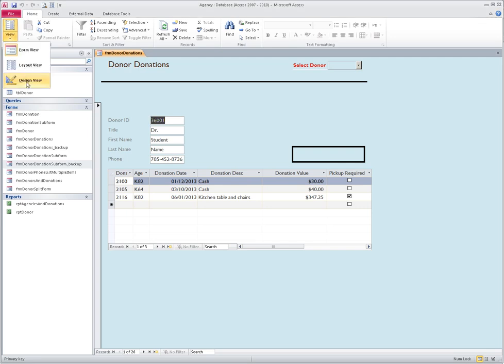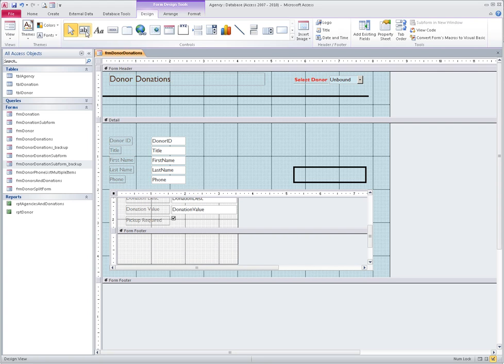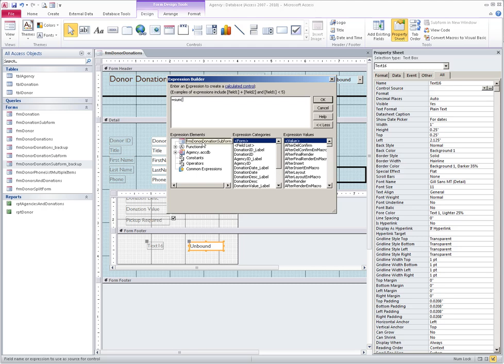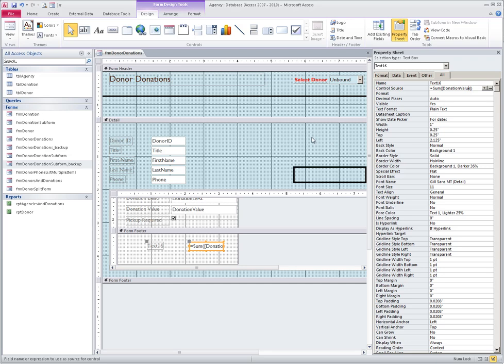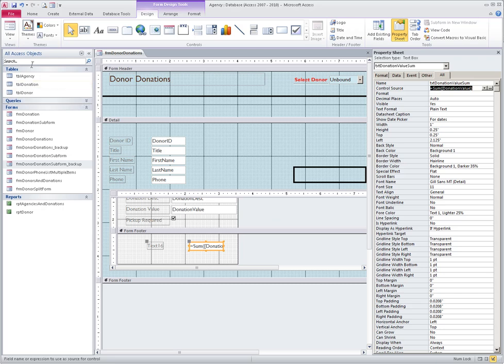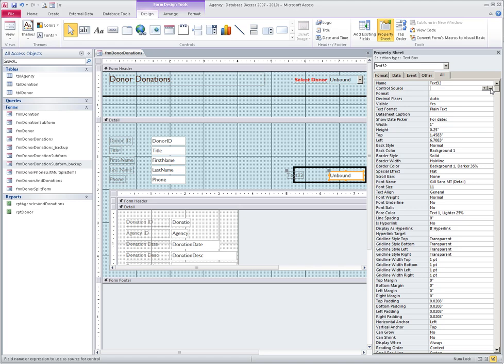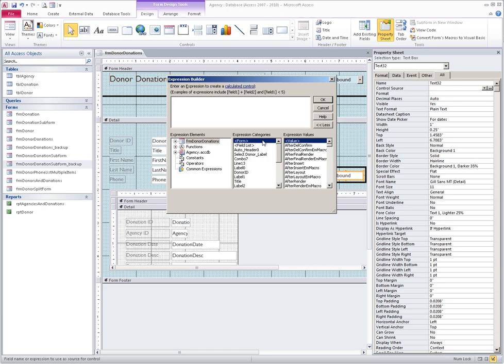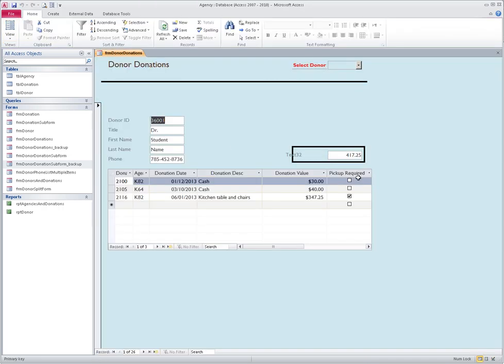chapter 06 case 3 step 5d